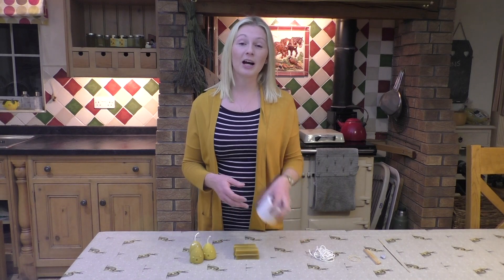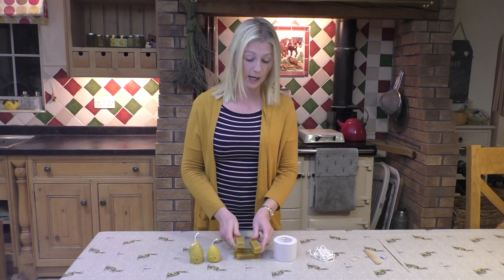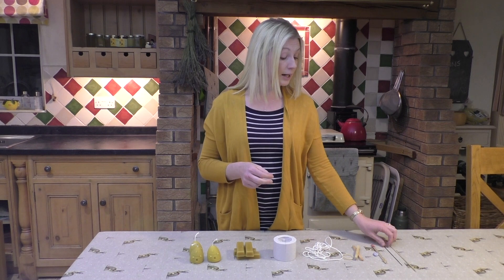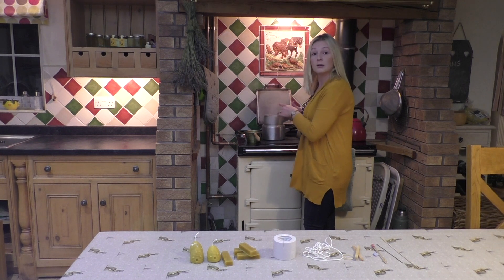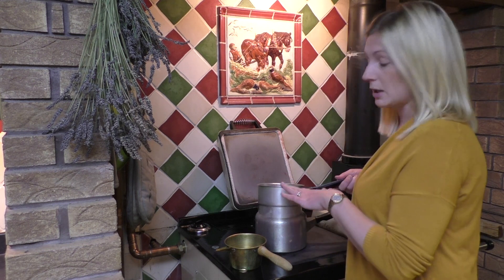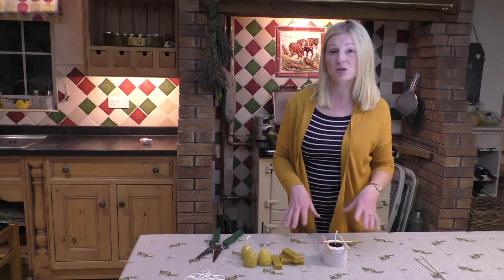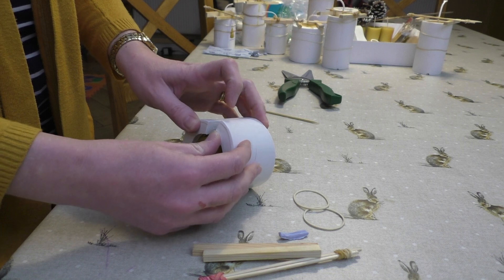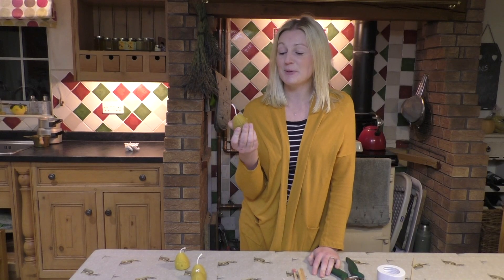Making Beeswax Candles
In this video we show you how to make your own beeswax candles using silicone moulds.

Its an easy process and you don't need a lot of high tech equiptment to make them.